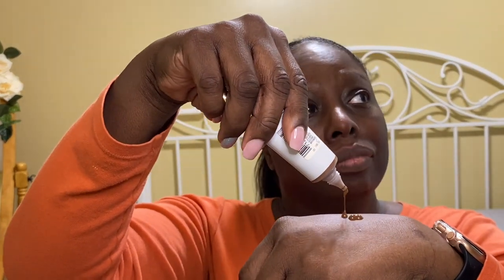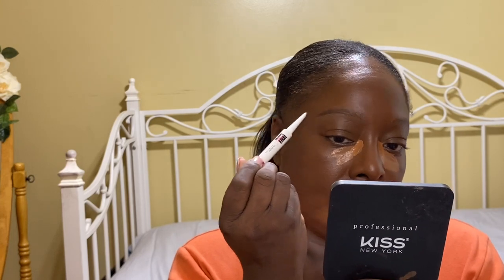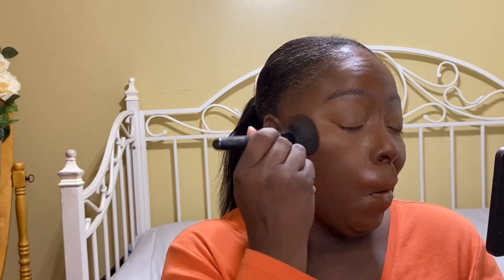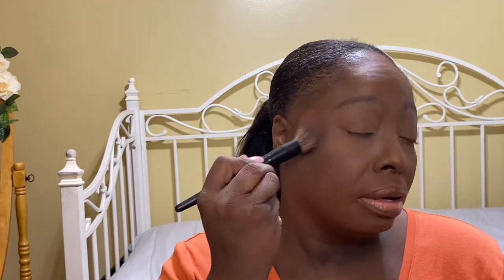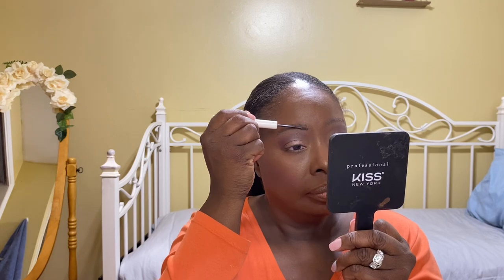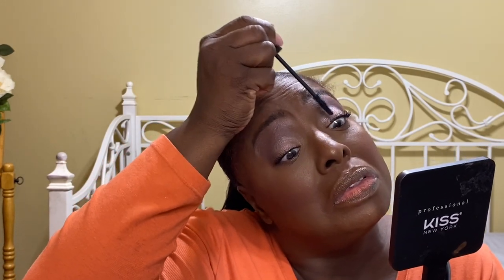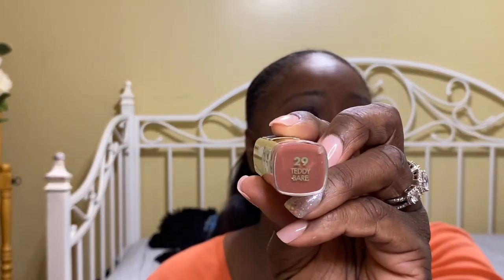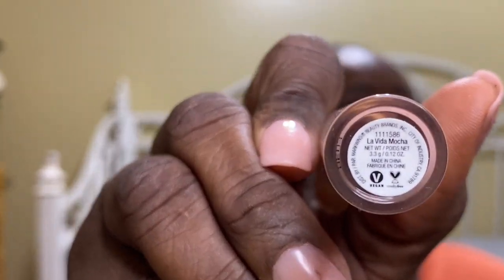My Everyday Look/ 2023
Thank you so much for stopping by my channel! I would love to have you and appreciate all of your love and support.

About Me:

My name is Ma Keyma.  I am a wife and mother. I have been happily married for 27 years!  I am a Lupus and Fibromyalgia survivor! (In Jesus Name)
I love to create beautiful things and inspire others and let them know that with Jesus you can do all things. I want to share my ideas and love of crafting and diy’s with you. Creativity is also a way for me to inspire others.  I feel that we all have something beautiful to offer everyone.
I am also a Pastor’s wife of Immanuel Apostolic Church a.k.a (IACDELAWARE). I love to encourage and spread the love of Jesus.

So I pray that you all join me in creating, encouraging and inspiring everyone on the expressive journey. I look forward to seeing and hearing from you all in my next video!

God Bless!!

“ I can do all things through CHRIST which strengthens me.”  Philippians 4:13

Links